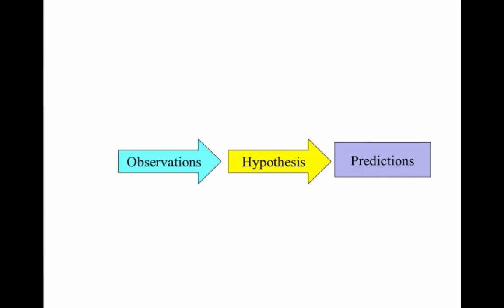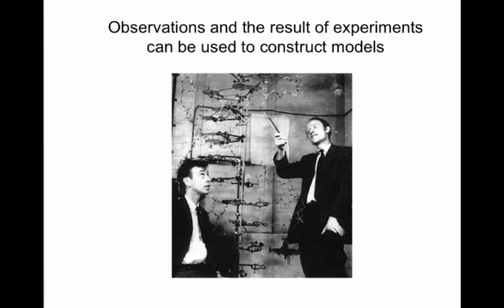Chapter 1 part B: The process of science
The process of science